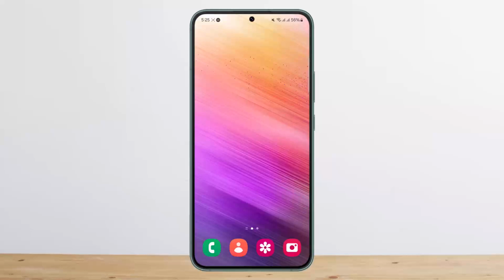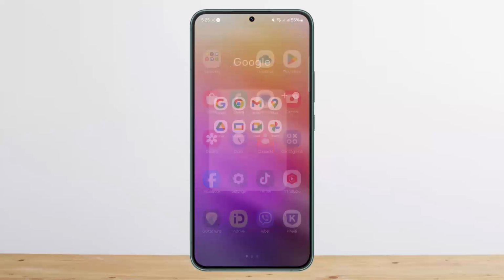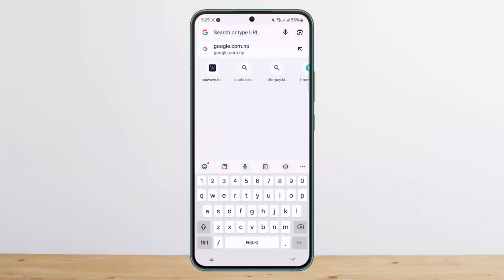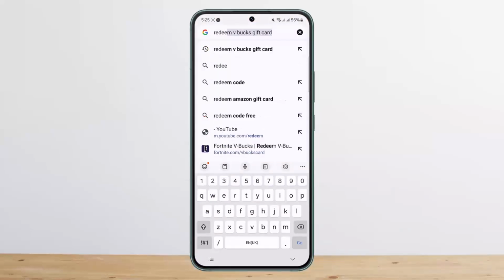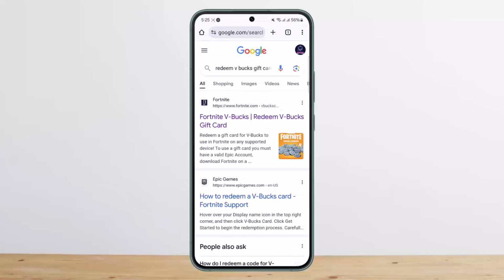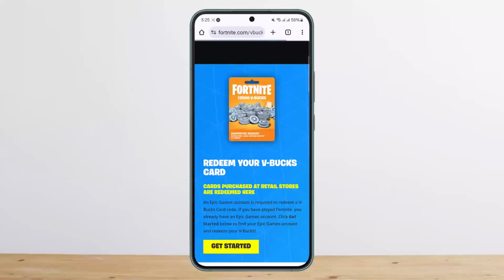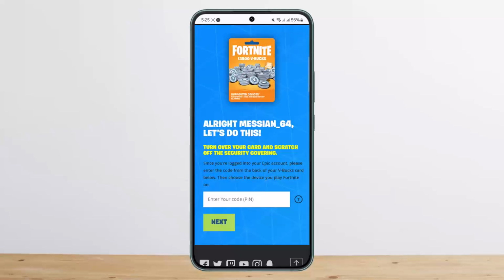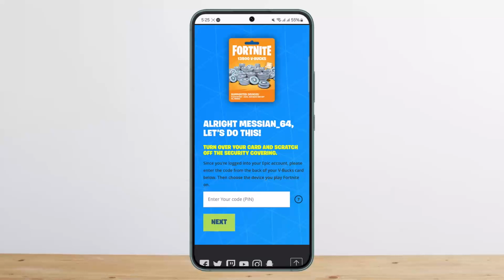How To Redeem V-bucks Card !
In this tutorial video, I will simply show you how to redeem V-bucks card . So just make sure to watch this video till the end.

~ Video Chapters:
0:00 Introduction
0:17 Redeem V-bucks Card
0:58 Outro